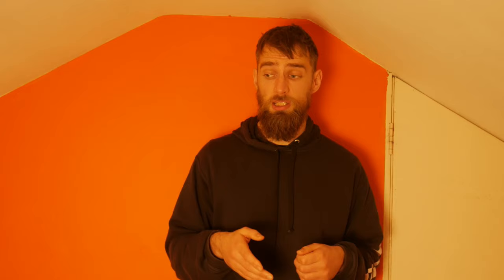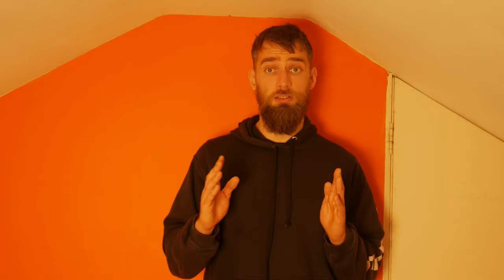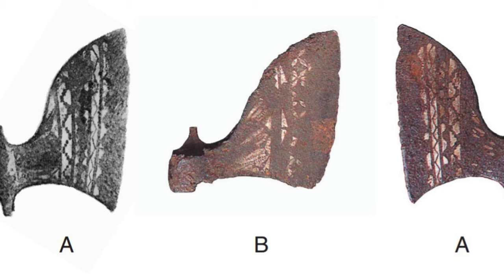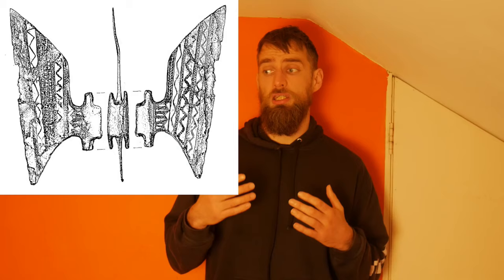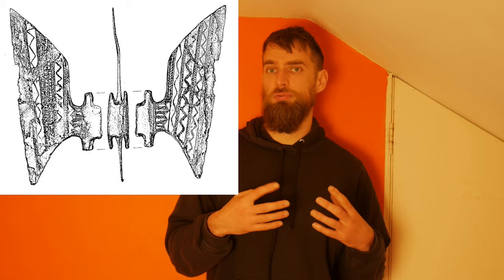Weapons of Ireland: Introduction to the Sparth axe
I had a request to go into some information on the axes used by the Gallowglass the foreign mercenaries who settled in Ireland in the Medieval period. Their axes became known as Sparth axes and this video goes into some details on them.